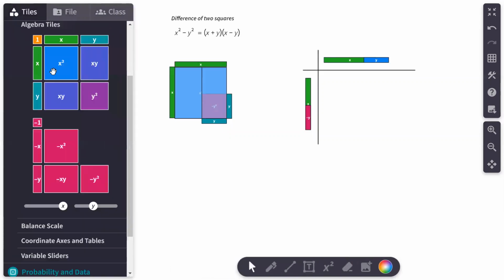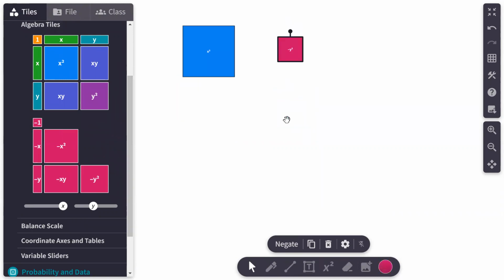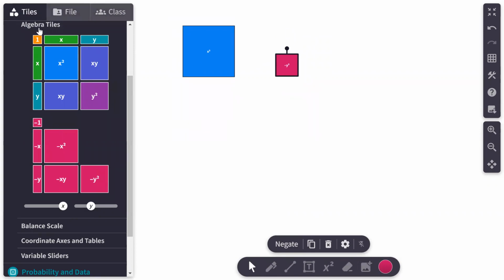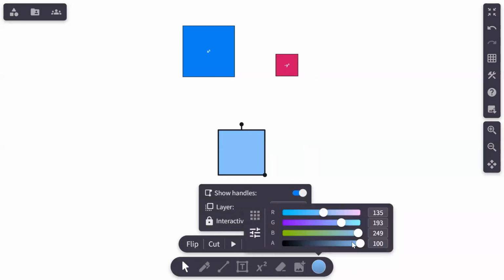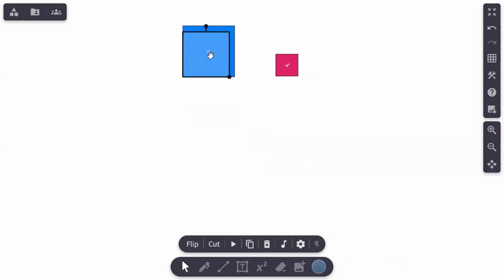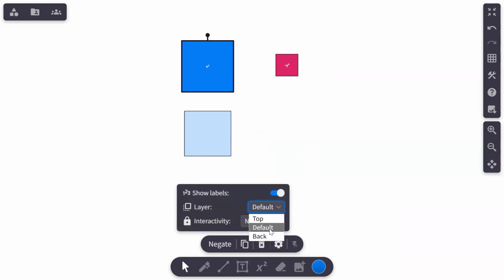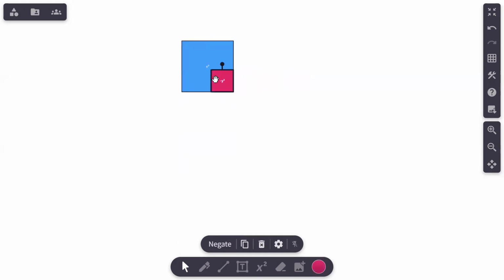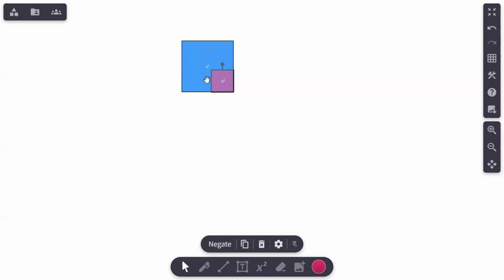Mathigon - Playing with algebraic tiles and polygons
How to use the polygon and algebra tiles collaboratively, to demonstrate Difference of 2 Squares.